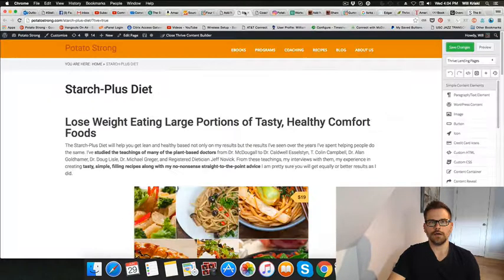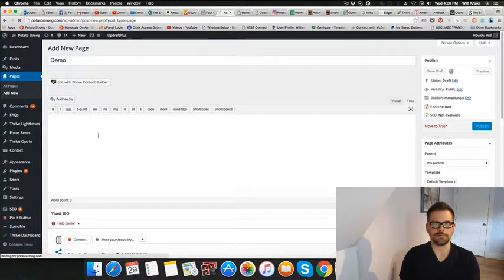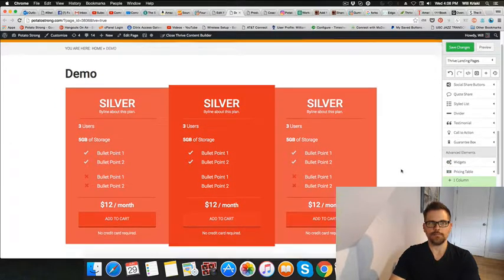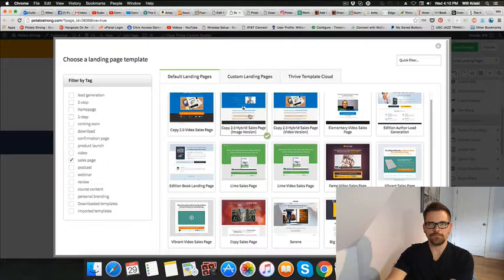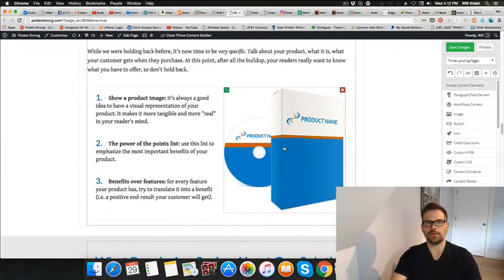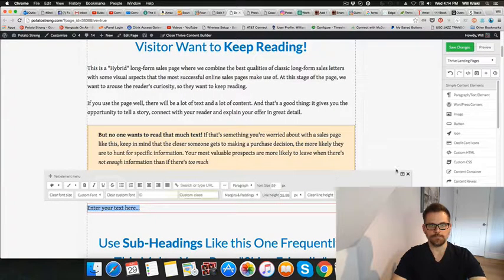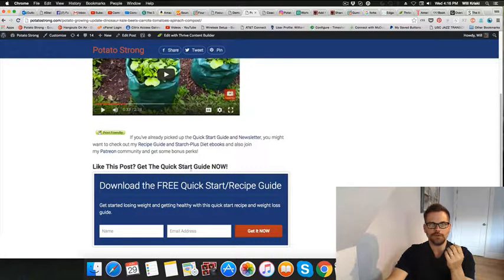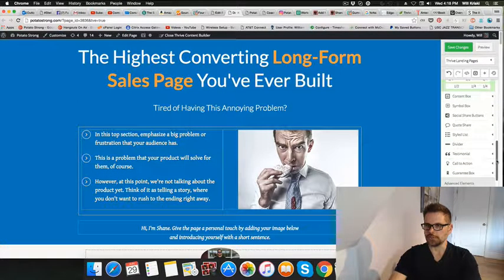Creating a Sales Page Easily using Thrive Themes